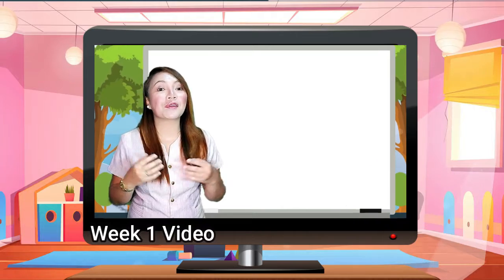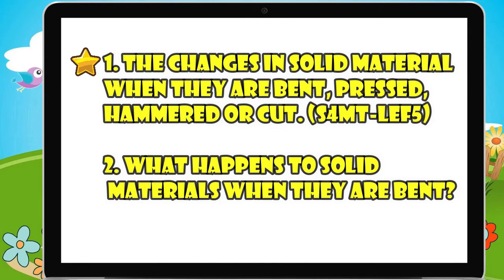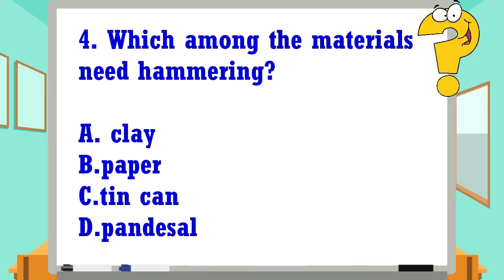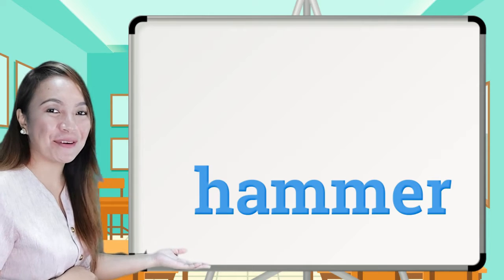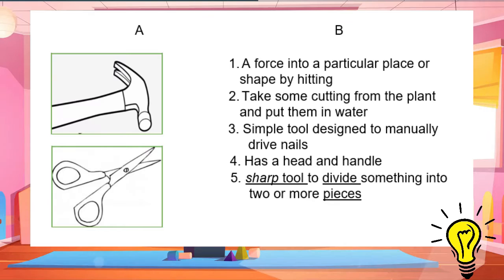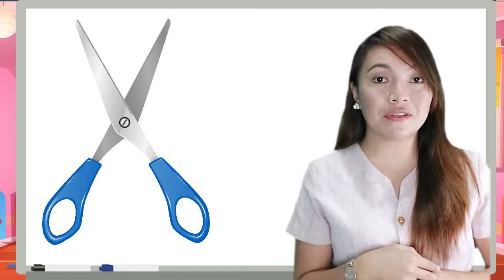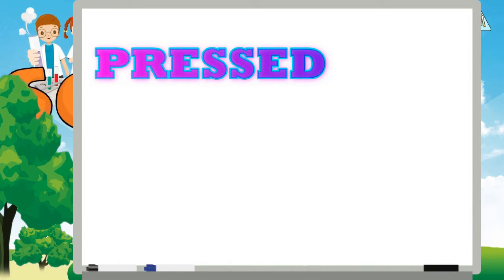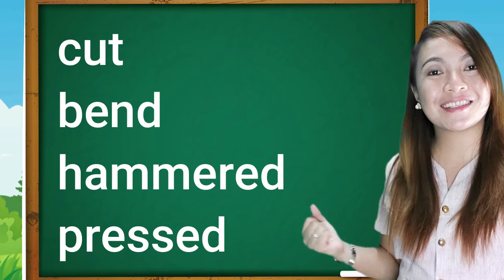SCIENCE 4 WEEK 2 AND 3 MODULE 2 VIDEO LESSON